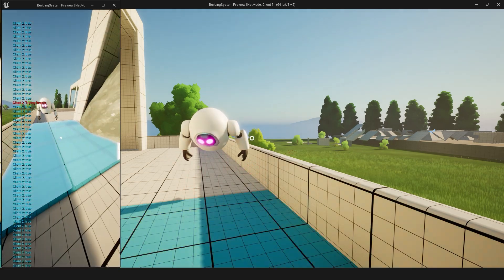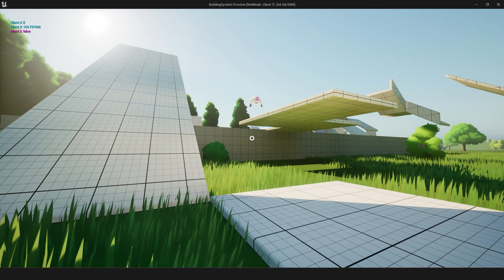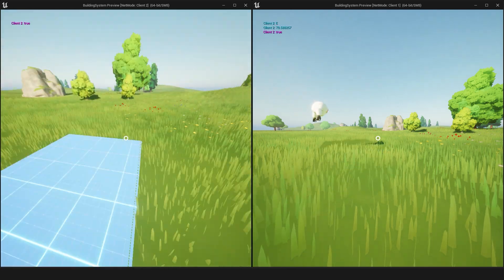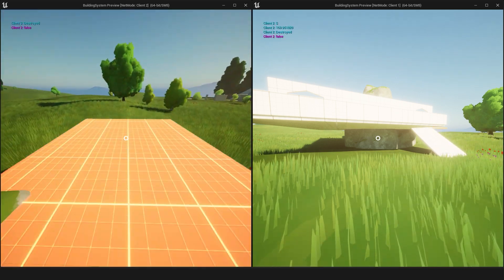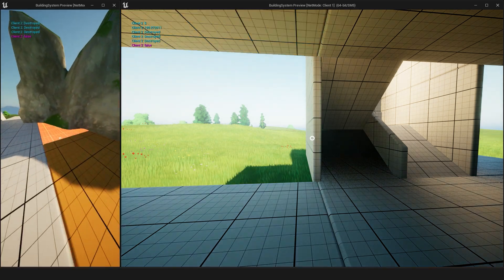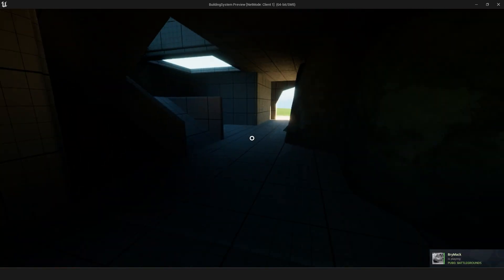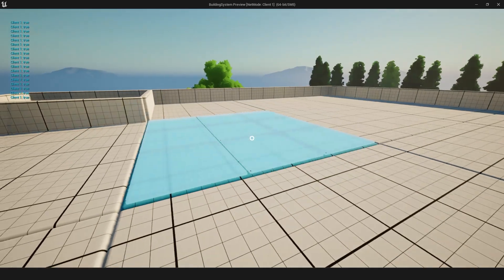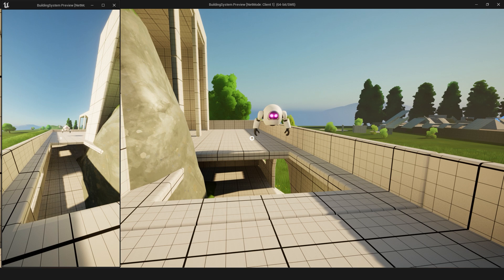Working on a building system like Fortnite | UE5 Dev Update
Here's a quick look at the multiplayer building system I'm working on. If you want to stay in the loop and chat about the project, join the community discord!